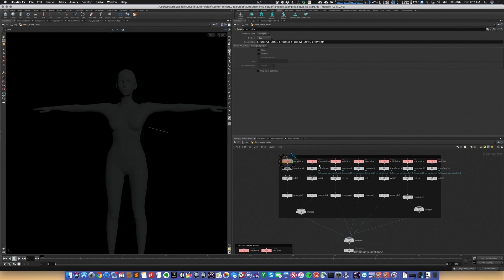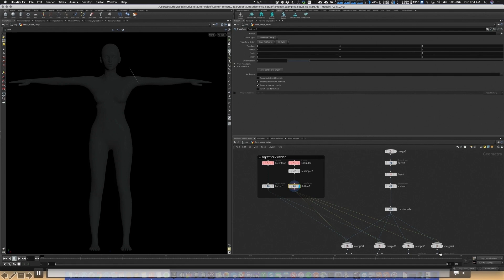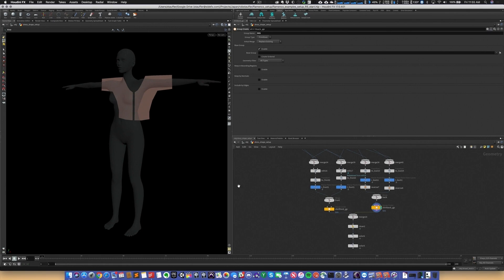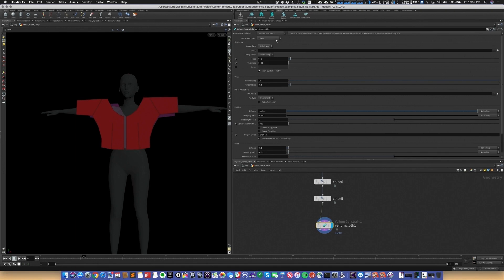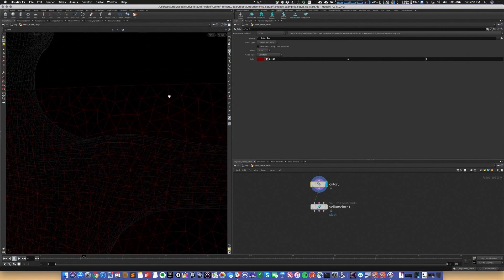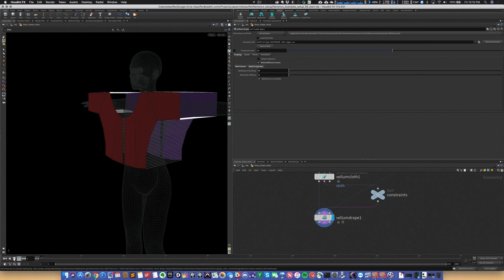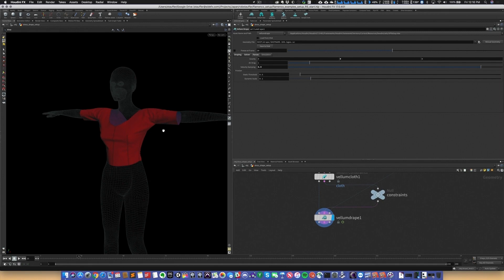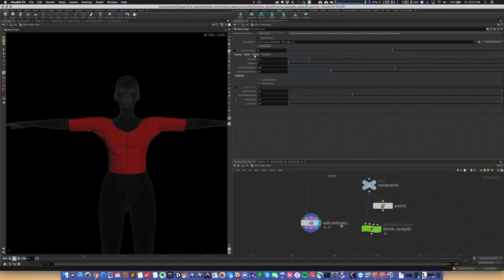Vellum Cloth | Rob Stauffer | SIGGRAPH Asia 2018 (Tokyo)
[Presented in English with Japanese translation]

Rob walks through the new Houdini 17 Vellum cloth tools.